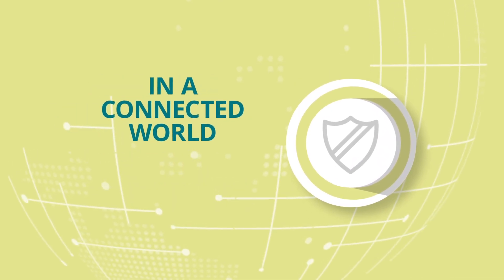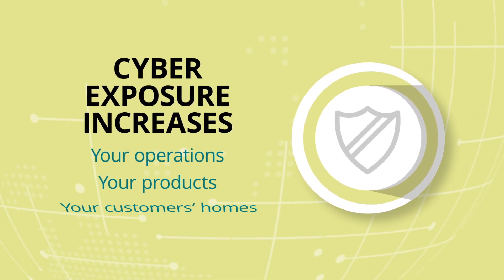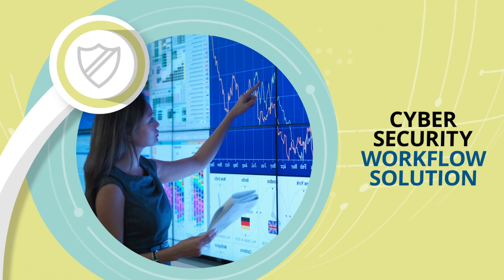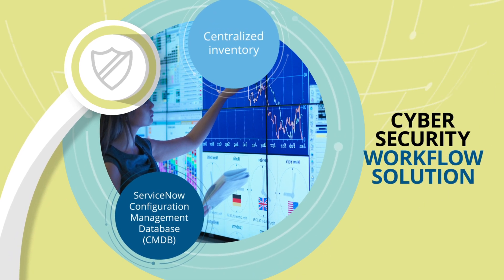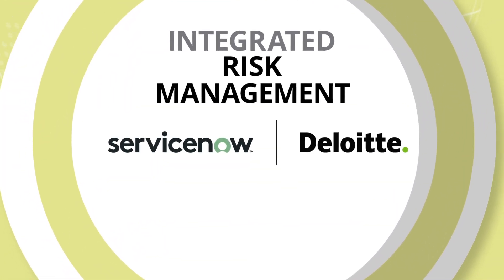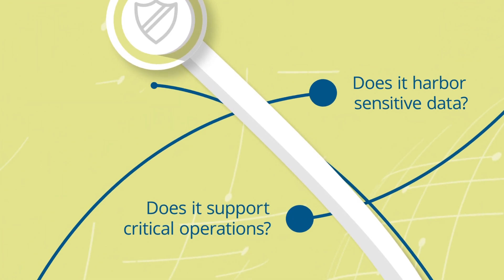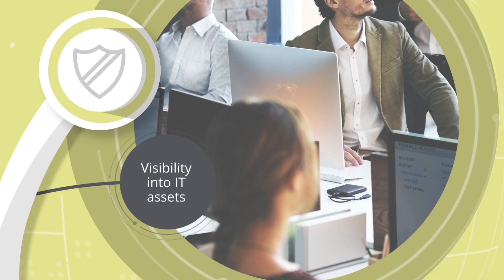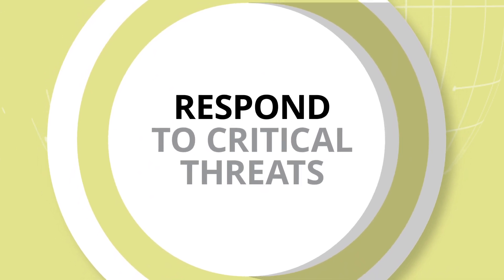Deloitte + ServiceNow: Cyber Security Workflow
​As your organization’s cyber footprint continues to grow, gaining full visibility into IT assets and the risk they carry becomes more challenging. Deloitte’s cyber security workflow solution leverages ServiceNow’s Configuration Management Database to establish a centralized inventory of your complete IT assets and determine how they support operations. Gain a complete understanding of how your organization can reduce risk and operational complexity.